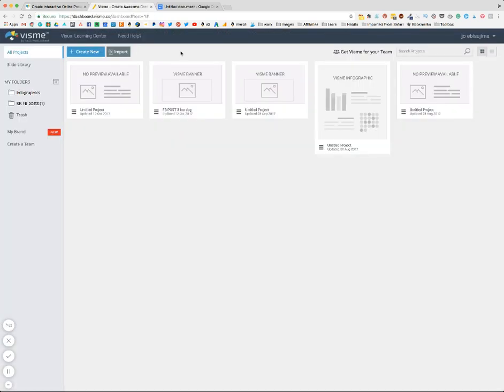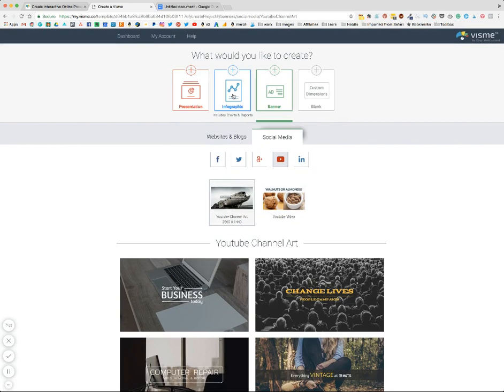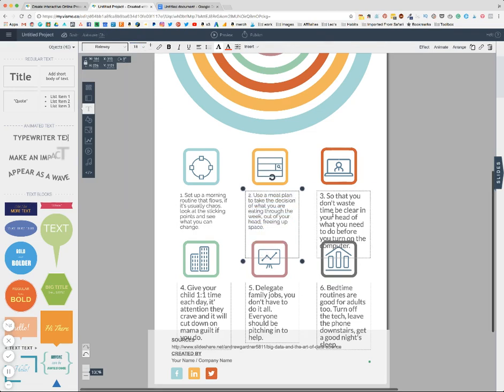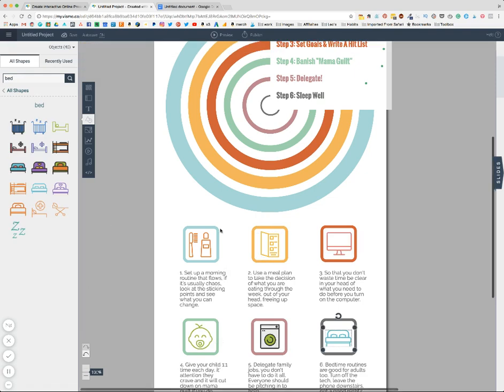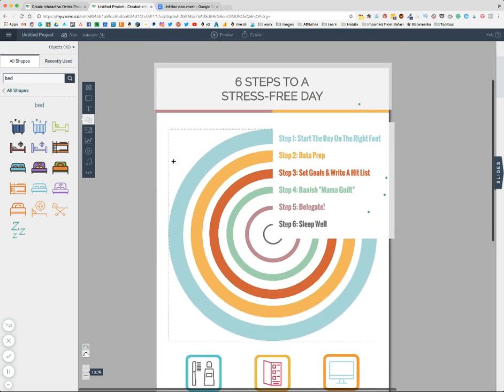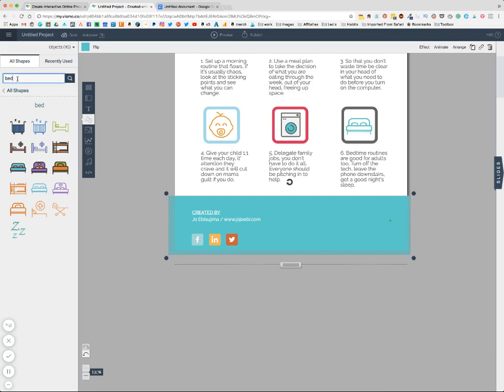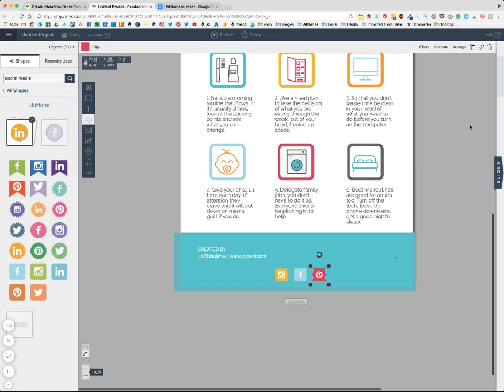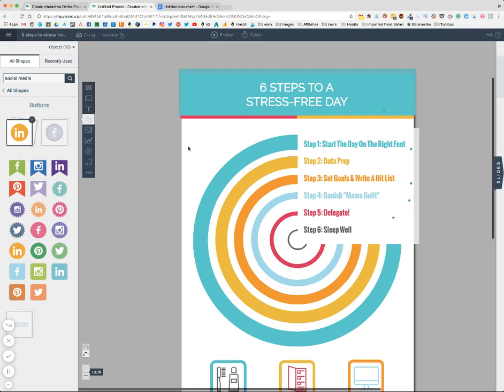Create Beautiful Infographics with Visme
Today i'm showing you inside Visme. A create new app for creating stunning artwork that gives Canva a run for it's money!

Once you have spent a little time setting everything up, adding your brand colours etc. When it comes to building your infographic (and any other artwork) the job is so quick and easy to do.

I have been able to bang out a pile of Facebook post images in a matter of minutes, all branded beautifully!

Visme has a great selection of templates and free images/icons to use. I love that the icons are in style sets so that there is conformity across your graphics and that you can even brand your icons with a click of a button.

Even if you have zero design skills you can knock together some amazing graphics really quickly.